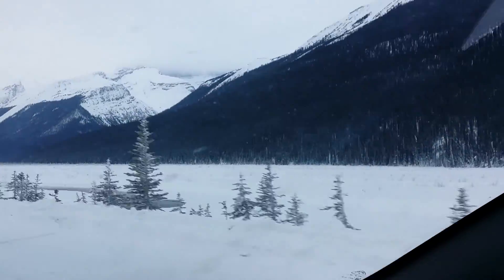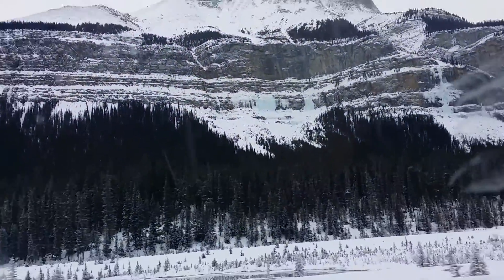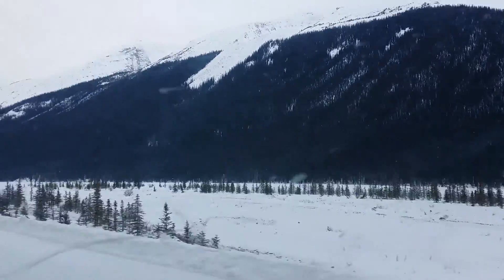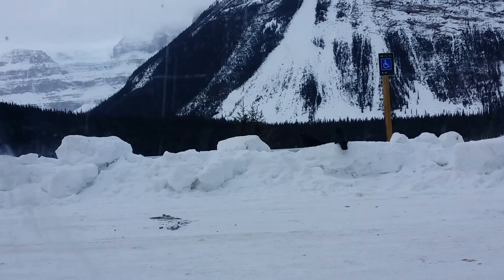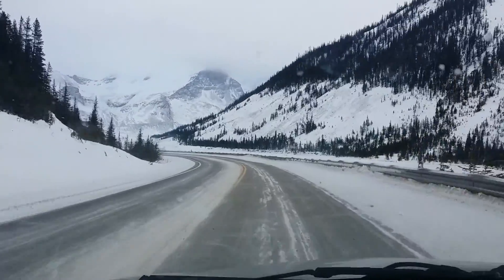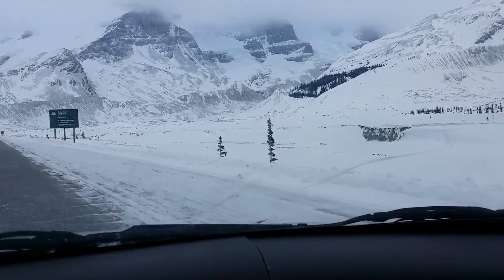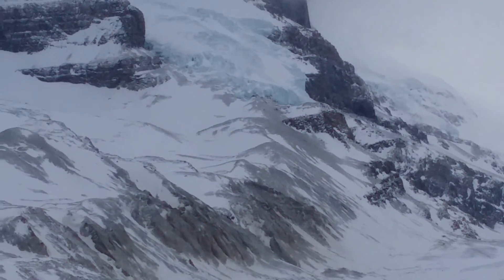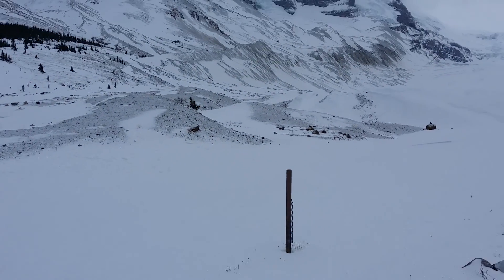Athabasca basin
Approaching the glacier downriver